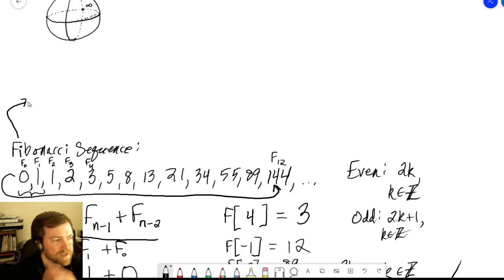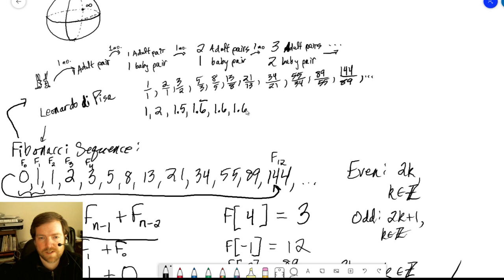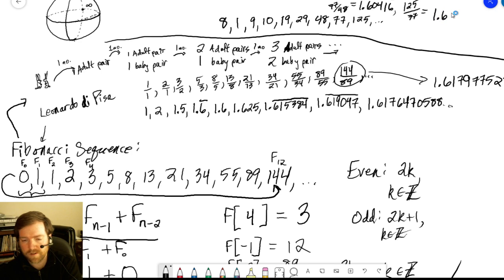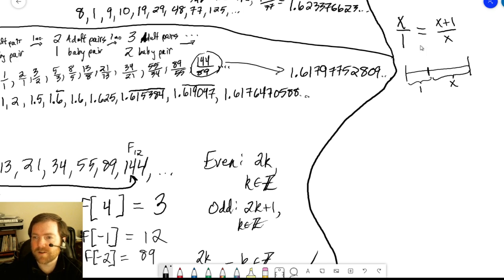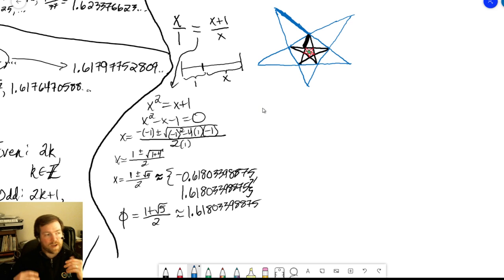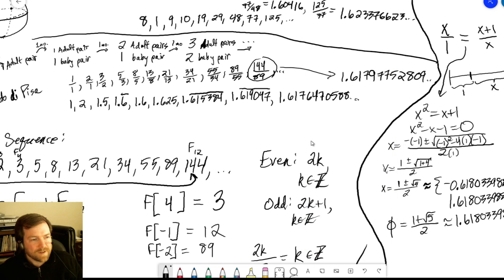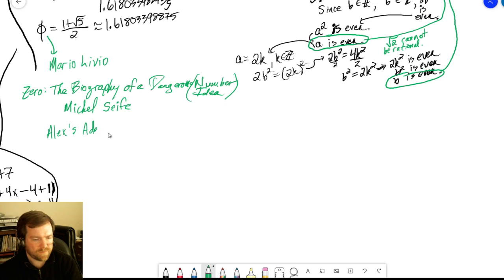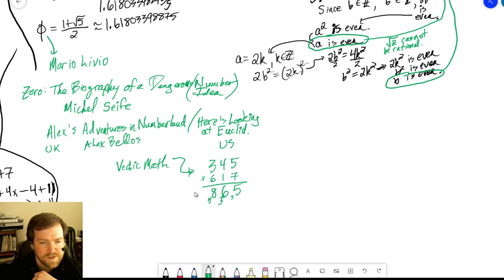20210317 - Partial Stream: Office Hours: Fibonacci Sequence & The Golden Ratio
Looking at the Fibonacci Sequence and the Golden Ratio.